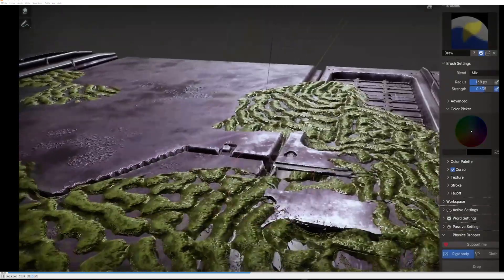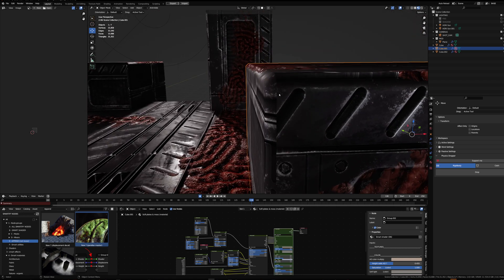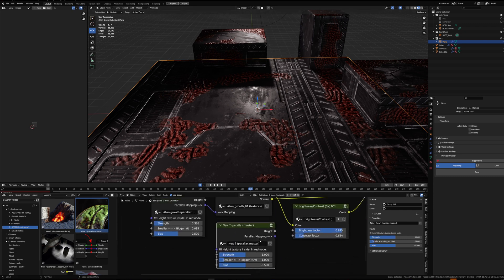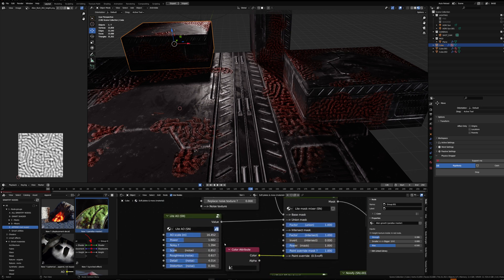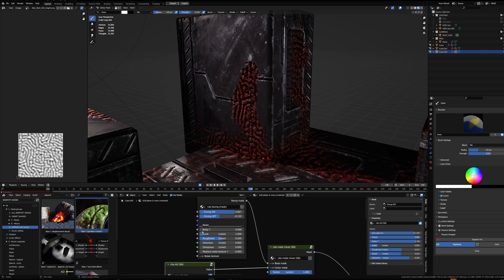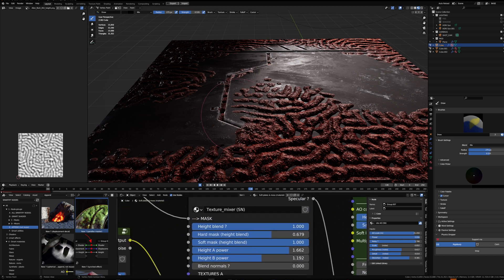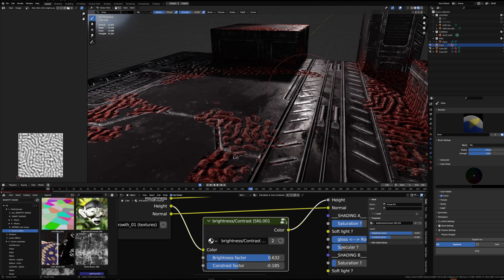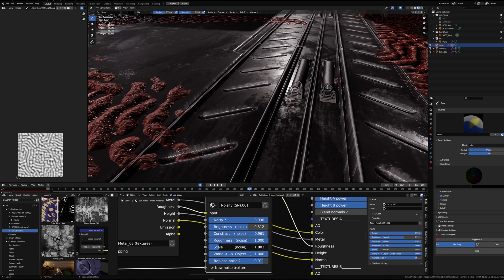Free displacement in Eevee with Smartify Nodes !